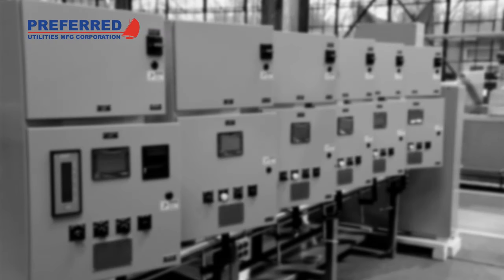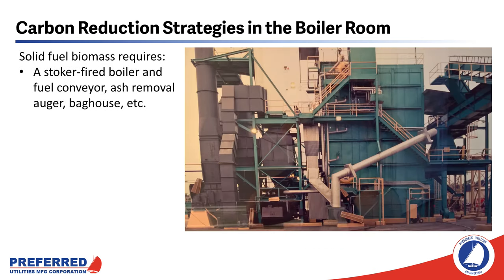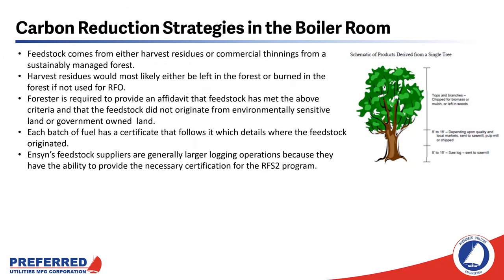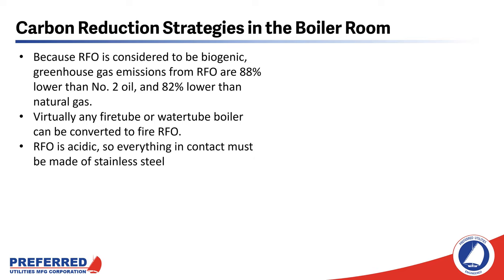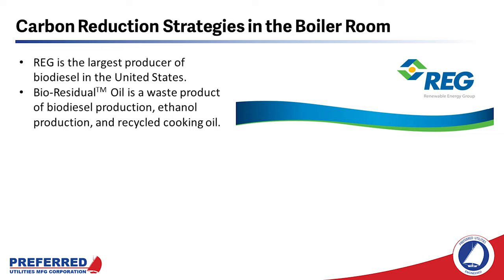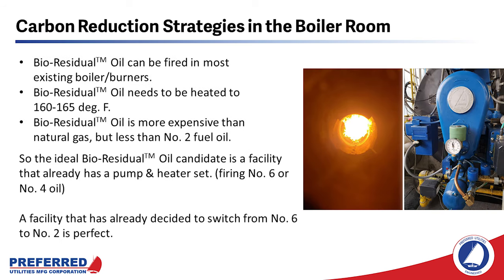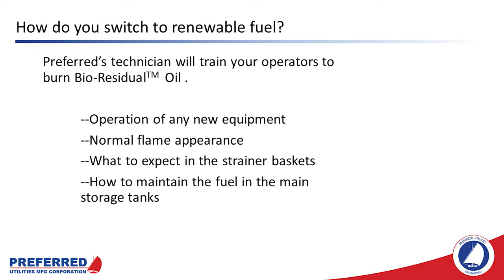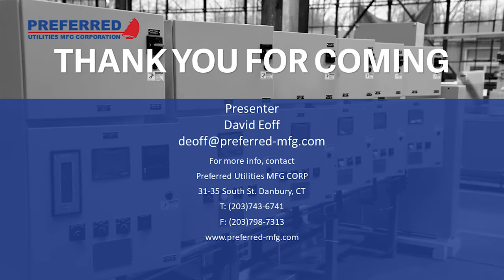Reduce Carbon Emission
In this webinar, David Eoff discusses how a Boiler plant can significantly reduce their emissions by up to 80% with the use of Biofuels. David is joined by Gregory Gosselin of Ensyn the producers of Renewable Fuel Oil, who helps debunk myths and answers questions about Bio Fuels.

To learn more about Renewable fuels go